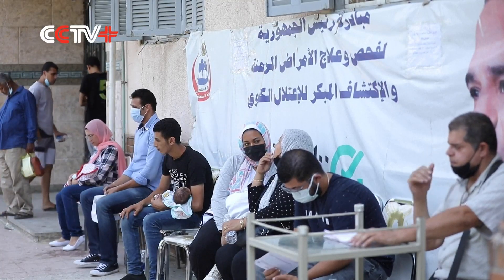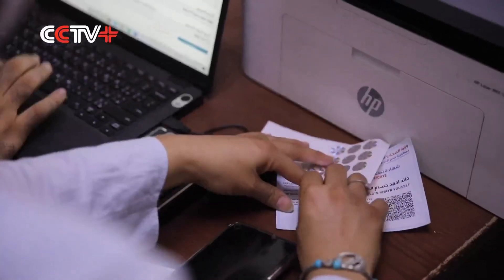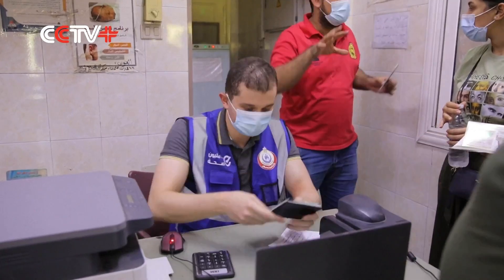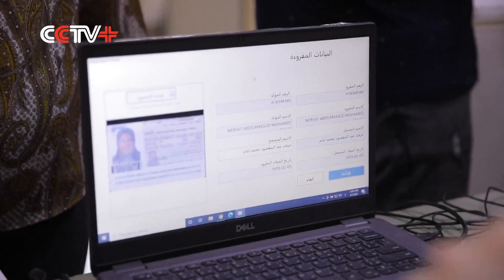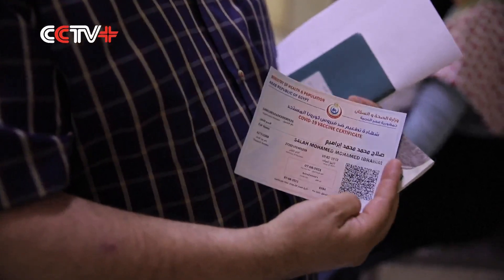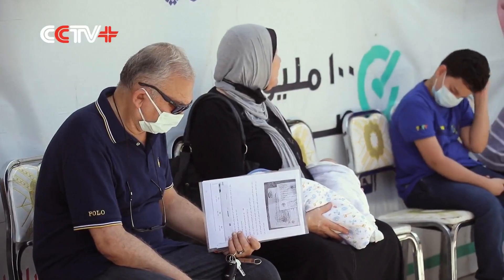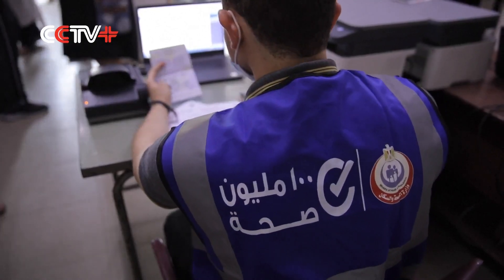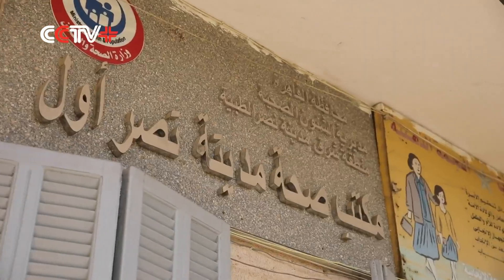Egypt to launch digital health passport